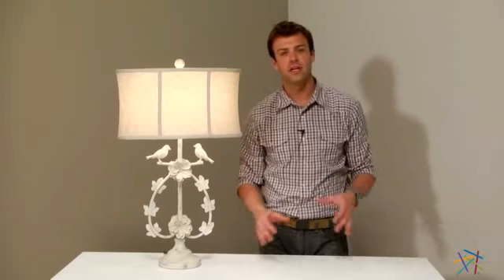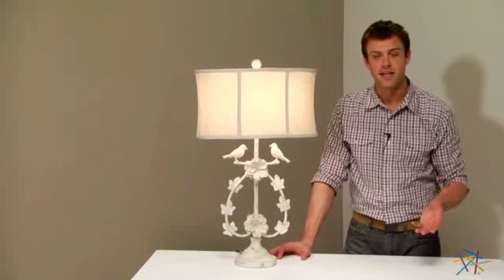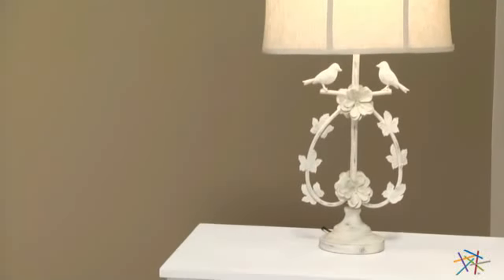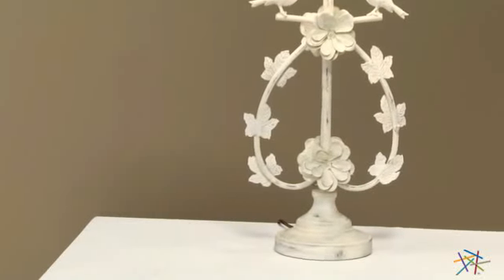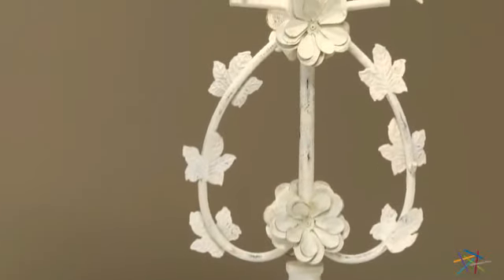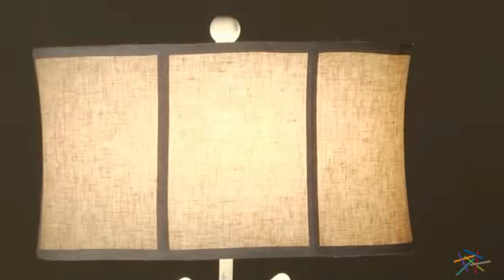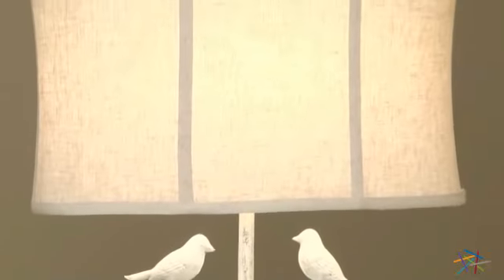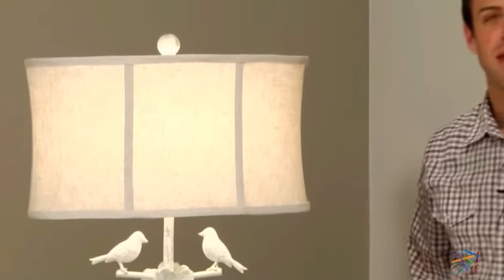Sterling Industries 113-1134 2 Birds Iron Table Lamp - Product Review Video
To view our full assortment of table lamps, visit Hayneedle at URLHERE (URL goes directly to category)